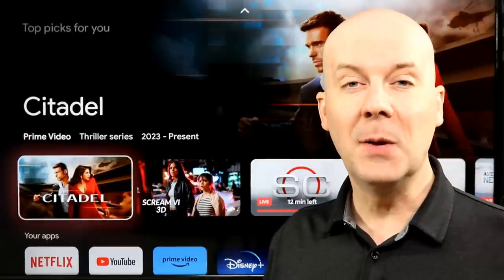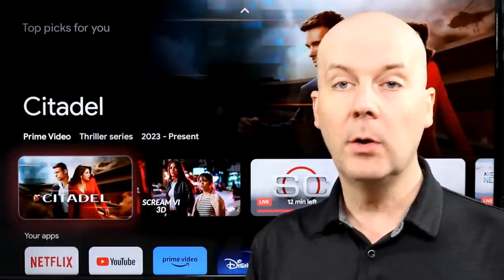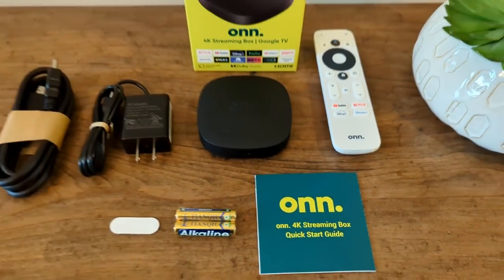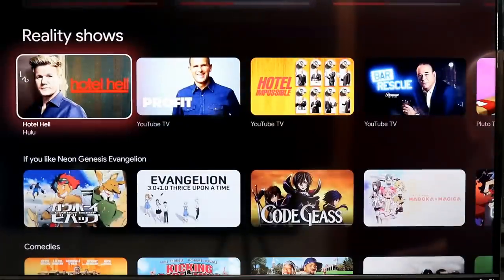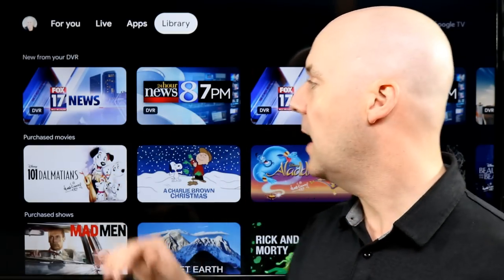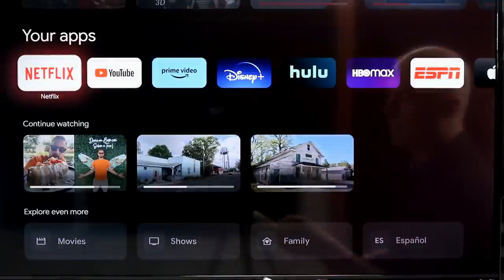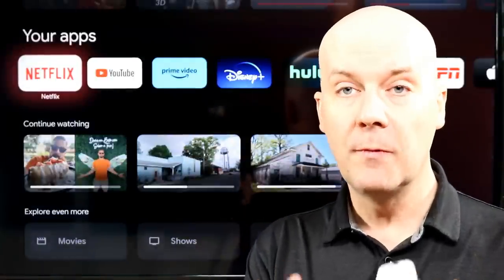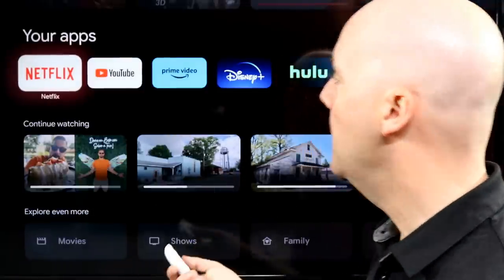Review: Walmart's New $19.88 4K Google TV Onn Dongle - The Best 4K Streaming Player Under $20?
Today we give a full review of the Walmart Google TV Onn Dongle that sells for $19.88. Is this the best streaming player under $20? We take a look. If you want to learn more about the Walmart Google TV Onn Dongle you can find out more about it

Did you know we have a Cord Cutting Tech Support Group?